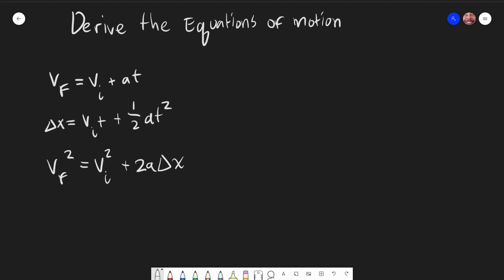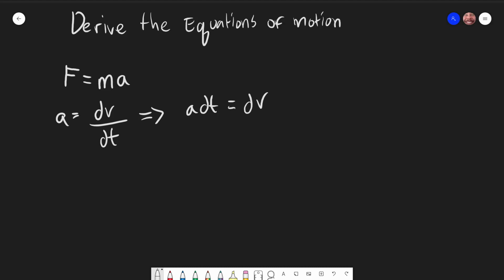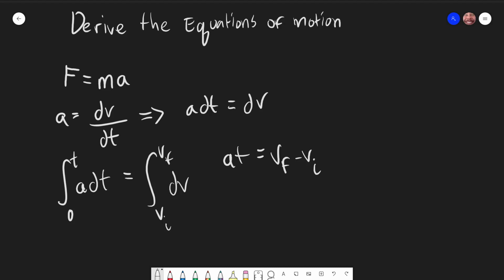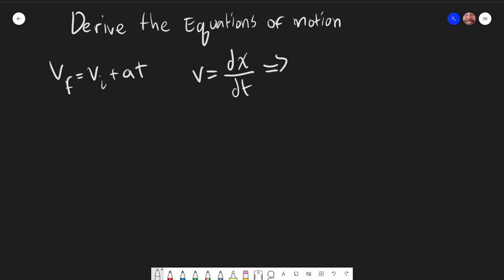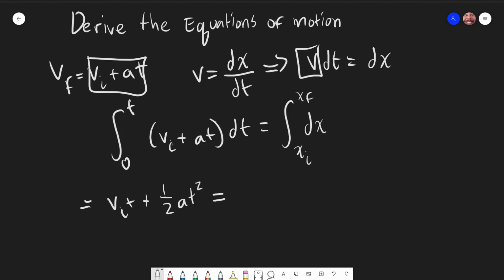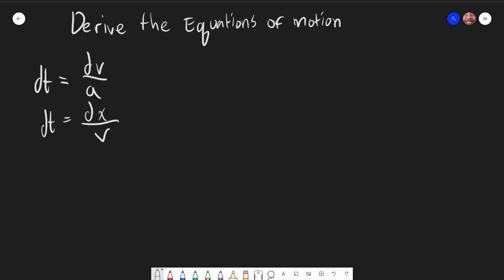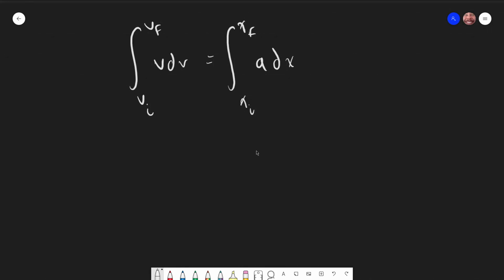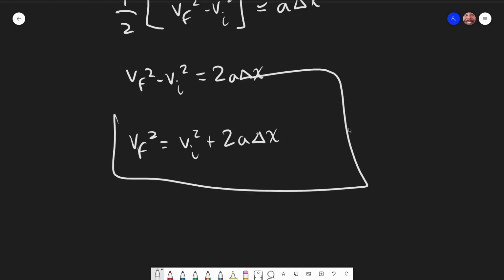Deriving the kinematic equations the same way newton did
For the integration of velocity and position, I kept saying that we were evaluating the integrand with respect to time, but I messed up, with respect to each: we were integrating with respect to velocity and position.